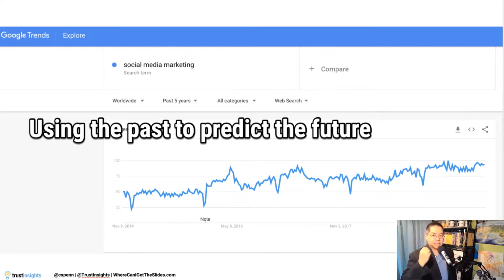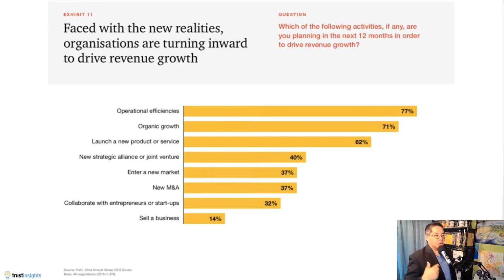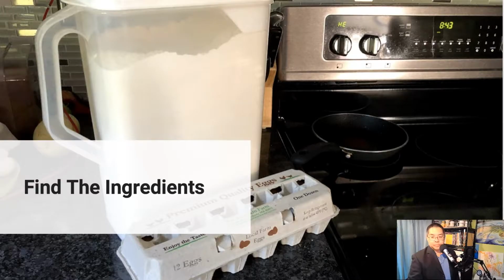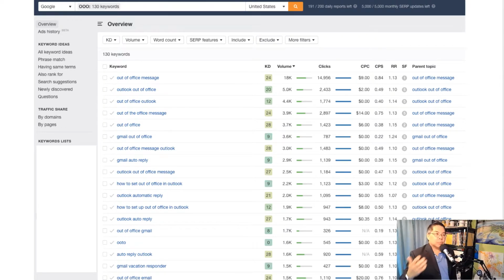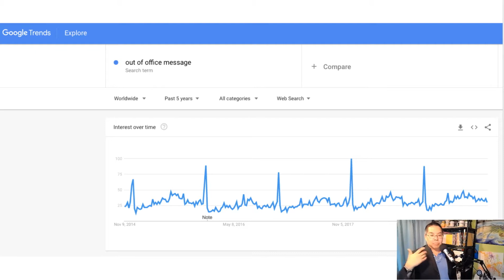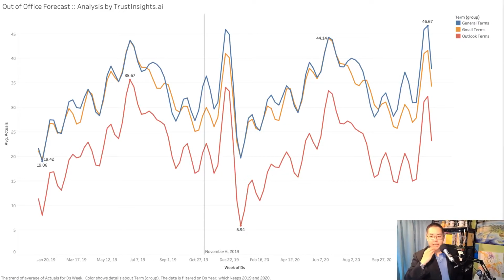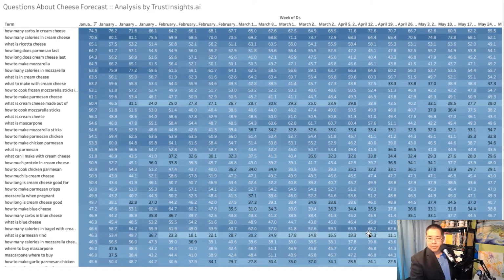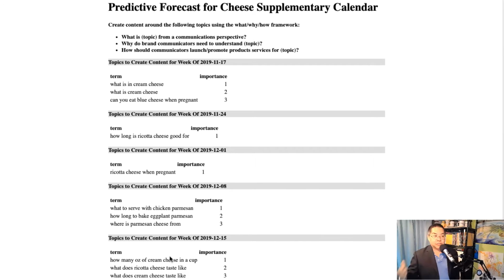Predictive Analytics for Social Media Marketers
Predictive Analytics for Social Media Marketers as presented at Agorapulse Social Success Summit Talk - Christopher Penn